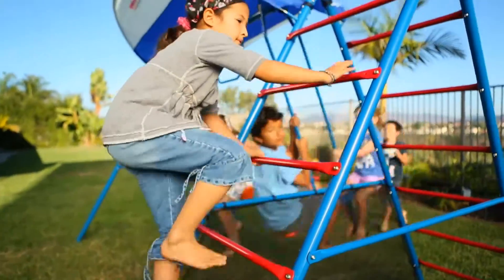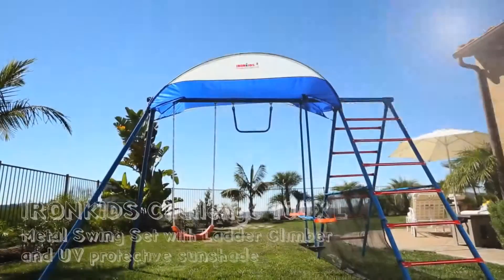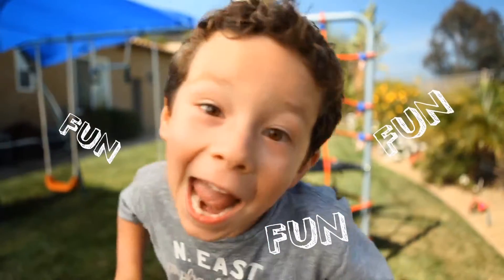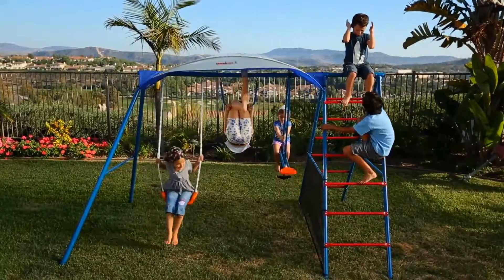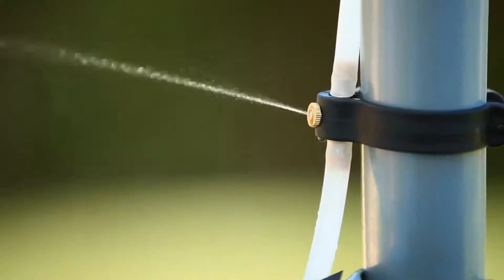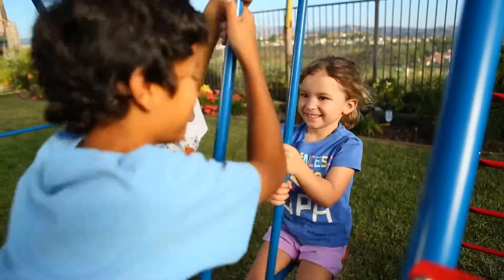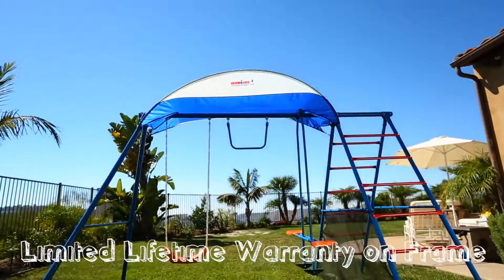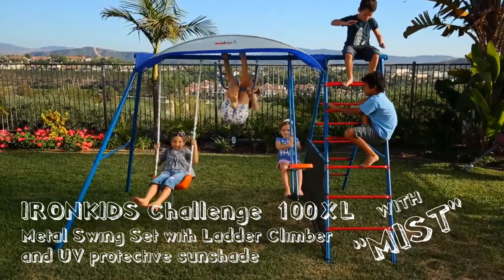8011 - IronKids "Cooling Mist" Challenge 100XL Metal Swing Set